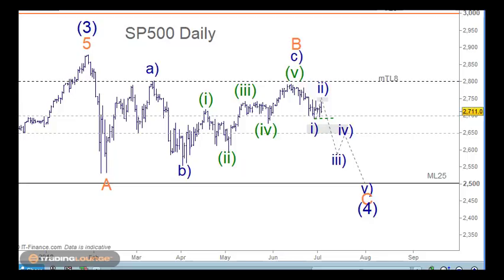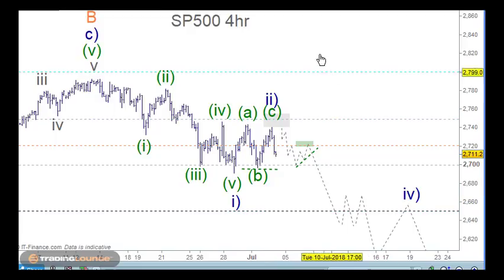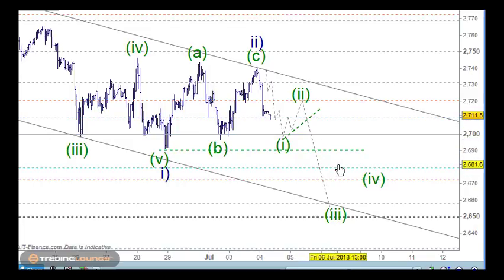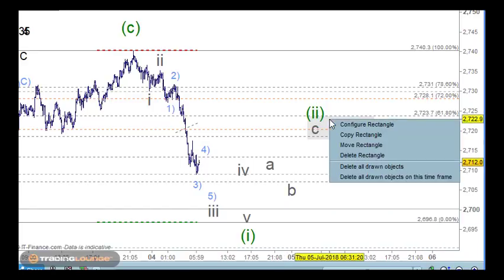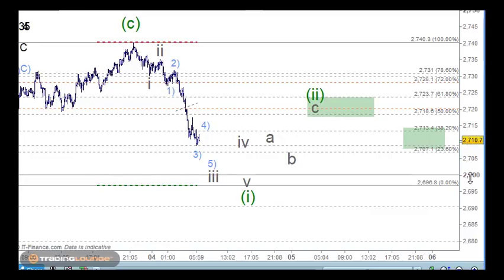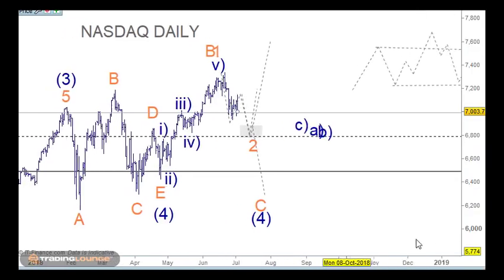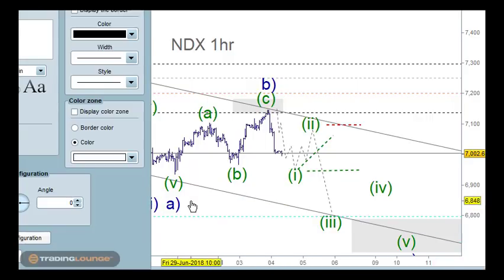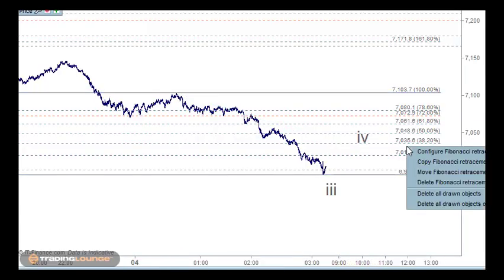SP500 SPX NASDAQ NDX Elliott Wave Analysis News 4 July 2018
SP500 (SPX) NASDAQ (NDX) Elliott Wave Analysis News  USA Indices  CFD Day Trading
Elliott Wave analysis SP500 Wave (c) of ii) is completed and Wave iii) is underway.
SP500 CFD Trading Strategy is to prepare to short Wave iii)
NASDAQ NDX Elliott Wave count Wave ii) or b) is completed and the CFD Trading Strategy is to prepare to short Wave c) or iii) lower and this video points out How to Short these markets.